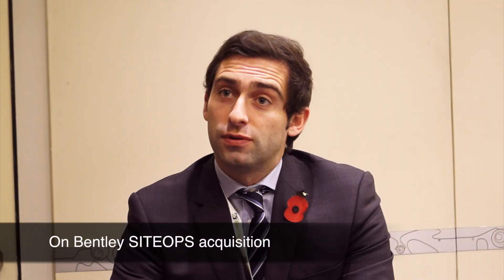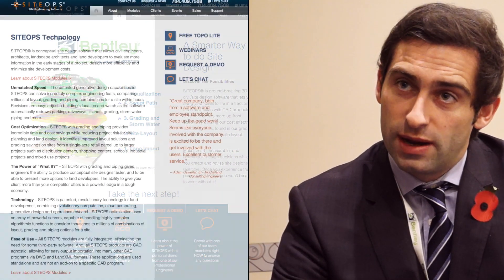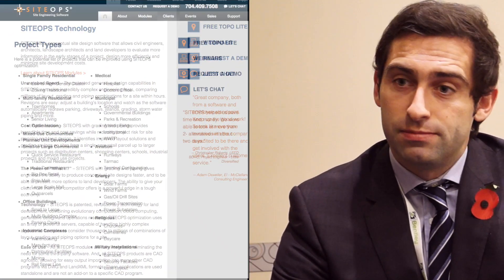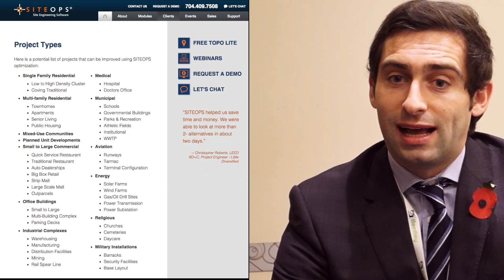BIM and GIS Trends - Aiden Mercer, Bentley Systems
Aiden Mercer, Senior Industry Marketing Manager, Bentley Systems talks about BIM Trends, and how GIS and BIM are getting integrated. Bentley Connect and Microstation Connect's new features are also discussed.